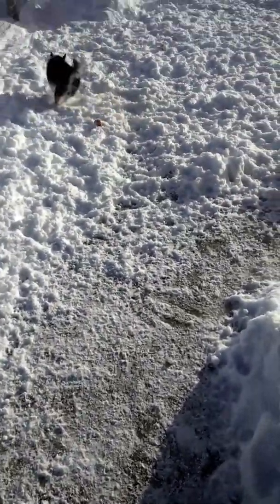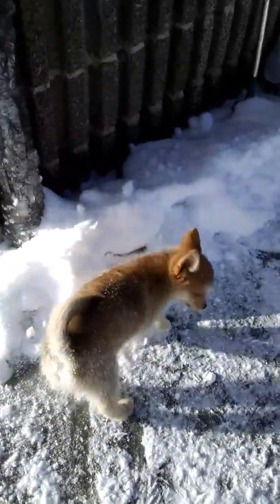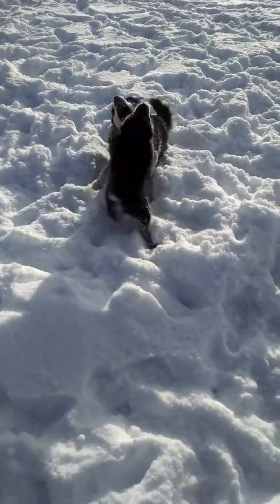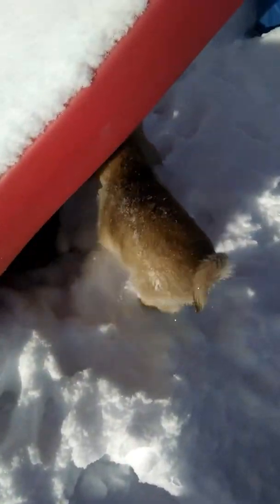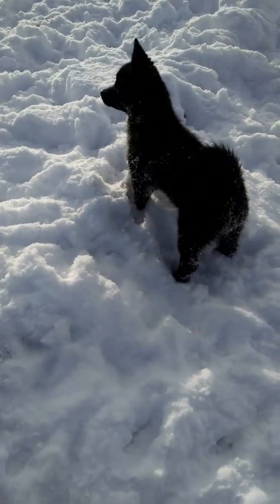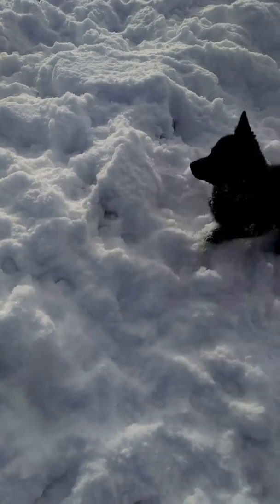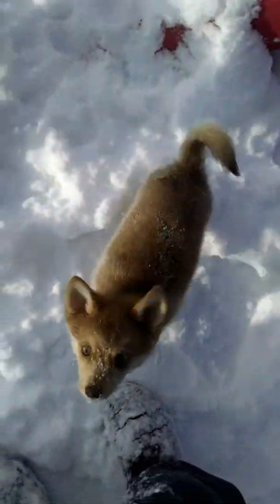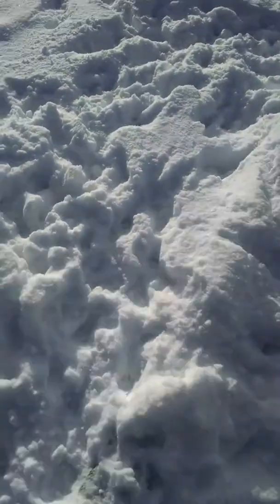Mountainshadowpomskys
Available pups January 2,2017